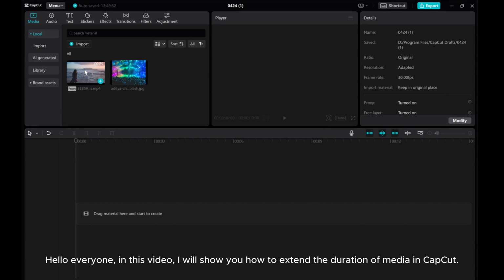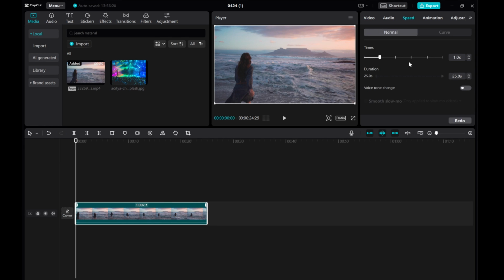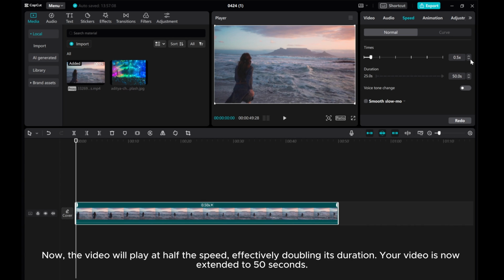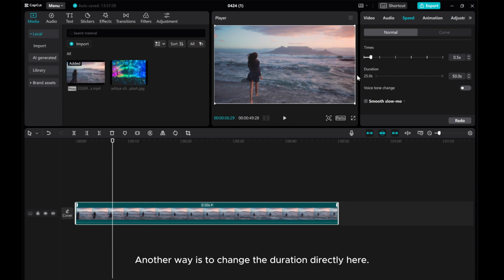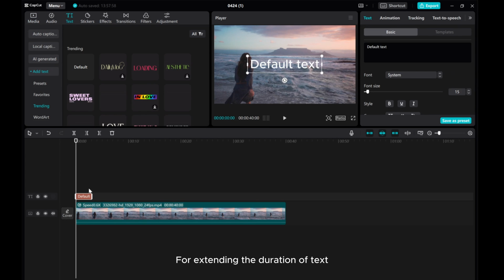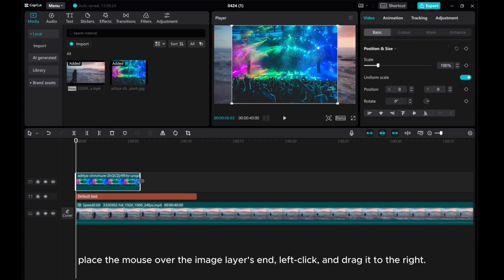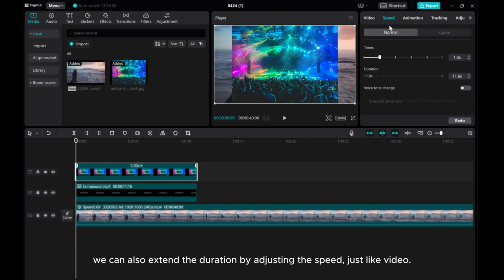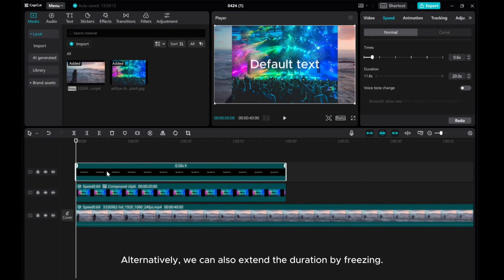How to Extend Media Duration in CapCut PC (2024) | Easy Steps for Beginners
✨ Welcome to our tutorial on how to extend media duration in CapCut PC for the year 2024!